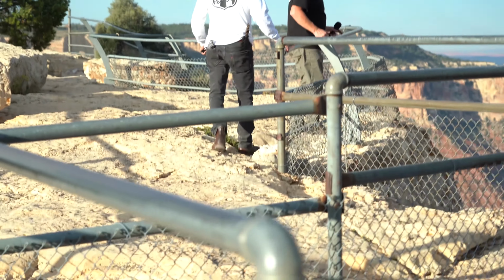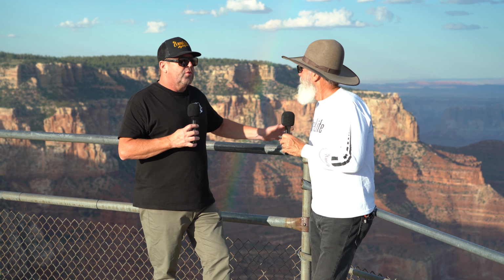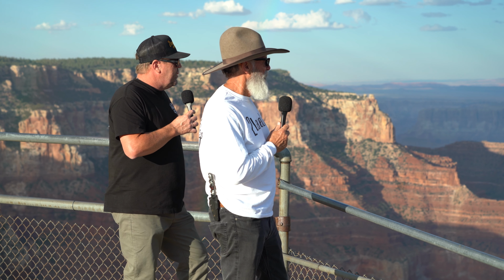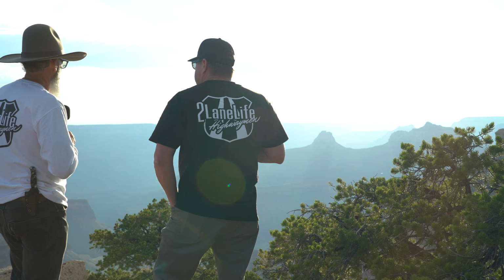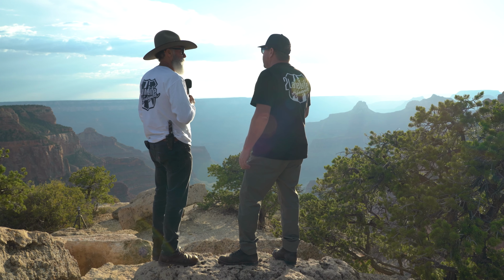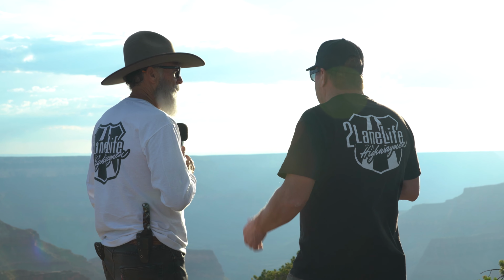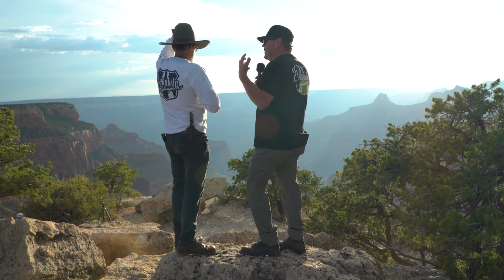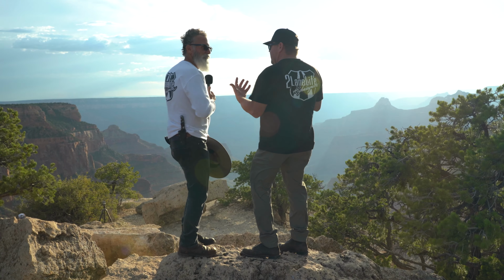Exploring Angels Window, Point Imperial, and Cape Royal on the North Rim of the Grand Canyon | 4K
Come along for the adventure as we explore the North Rim in Grand Canyon National Park. We stop and take a look at the incredible views that Angels Window and Cape Royal have to offer!

CAPE ROYAL
Cape Royal is the southernmost viewpoint on the North Rim, and it has the widest panorama of any Grand Canyon overlook - the great gorge occupies about 270° of the horizon, from Marble Canyon in the north, south over Palisades of the Desert, and westwards for many miles towards the main South Rim visitor area around Garden Creek. Quite a long drive is needed to get there, as the point lies 53 miles south of Jacob Lake and the US 89 junction, and 15 miles from the north rim visitor center at Bright Angel Point; this latter section is along a road that is quite narrow and winding in places as it climbs a wooded valley and passes over undulating land linking the Kaibab Plateau with the Walhalla Plateau. After a pleasant last few miles through the thick pine woodland, the road ends in a loop around a large gravel parking area without any visitor facilities, just a paved, mostly flat trail that leads south towards the viewpoint, at the furthest edge of the north rim landmass.
Situated at the far southern fringe of the Walhalla Plateau along the North Rim, Cape Royal is one of Grand Canyon National Park’s finest viewpoints. From here the epic canyon unfolds to the south and east, revealing stunning colors, deep gorges, and towering buttes. An added bonus is the nearby Angel’s Window, a picturesque arch high on the limestone wall that beautifully frames the Colorado River—the canyon’s main sculptor—in the distance. Both Cape Royal and Angel’s Window can be seen on an easy, mile-long walk that covers several viewpoints, offering different vantage points of the grandest of all the world’s canyons.

POINT IMPERIAL
At 8,803 feet, Point Imperial is the highest of the North Rim overlooks, and the northernmost, presenting a rather different panorama than that from the other two popular viewing locations further south (Cape Royal and Bright Angel Point). Imperial sits high above the region where the Grand Canyon first takes on its characteristic wide, branched appearance, since just to the north, the cliffs either side of the Colorado are relatively close (a mile or less), and from here 50 river miles north to the official start of the canyon at Lees Ferry, the gorge is mostly unbranched and more conventional in dimensions.

THE HIKE
The Cape Royal Trail begins from the parking area situated at the end of Cape Royal Road, 23 miles from the North Rim Visitor Center in Grand Canyon National Park. Though well away from the crowded area around the Visitor Center, Grand Canyon Lodge, and Bright Angel Point, Cape Royal is a popular spot as well – with good reason, perhaps, as this is one of the finest viewpoints in the park.

The paved trail begins by crossing a level stretch of land dotted with the area’s ubiquitous pinyon pines and junipers, as well as sagebrush, cliffrose, and currant. Interpretive signs offer detail on the local flora, while the views begin to open up at around 1/10 mile. Here, off to the left, is a terrific initial overlook, where hikers can get an excellent view of Angel’s Window, the triangle-shaped natural arch which captures the blue-green Colorado River in its frame. This wonder is the product of freezing and thawing, which accelerated erosion of the Kaibab limestone along the North Rim.

GRAND CANYON NORTH RIM
North Rim is a populated place in Coconino County, Arizona, United States. It is located adjacent to the Grand Canyon within Grand Canyon National Park. The area includes a Visitor Center, the Grand Canyon Lodge, and a number of hiking trails, including the Bright Angel Point Trail and Transept Trail.